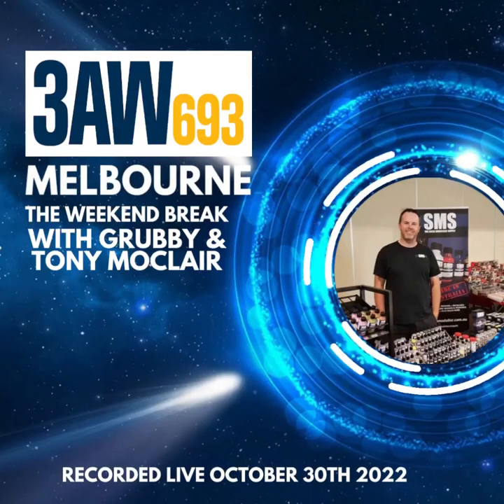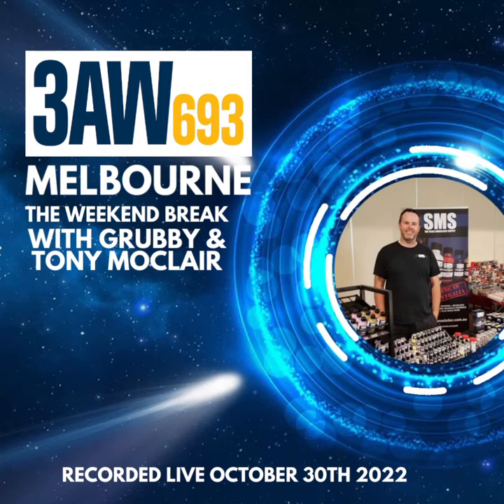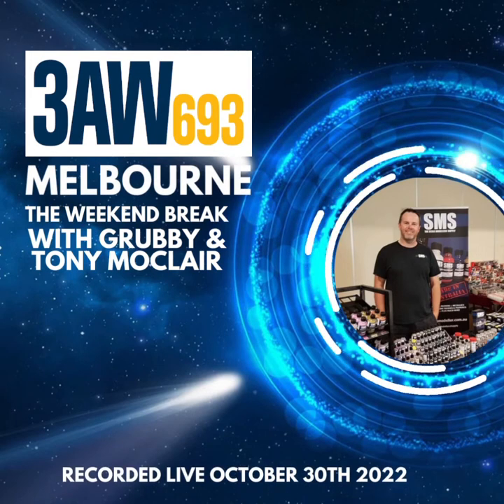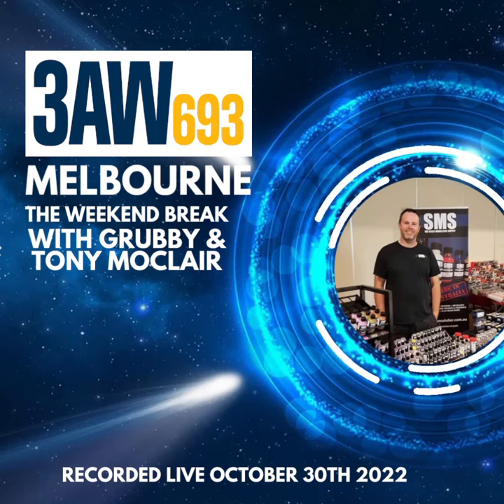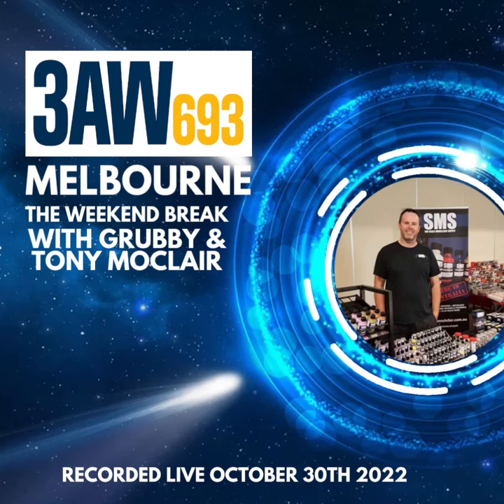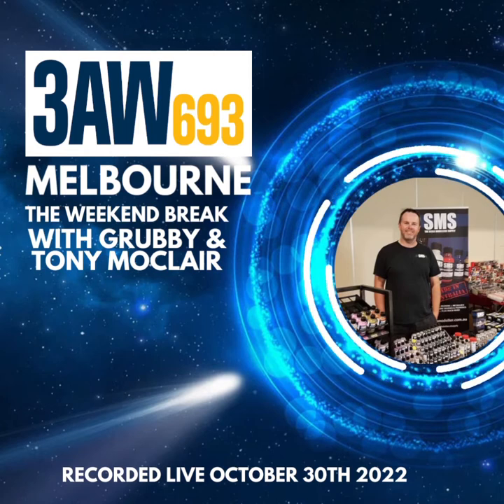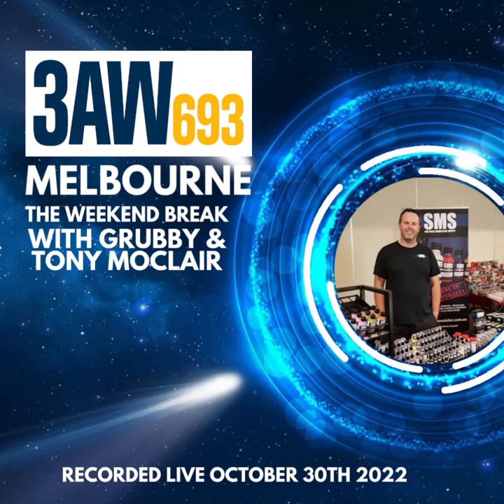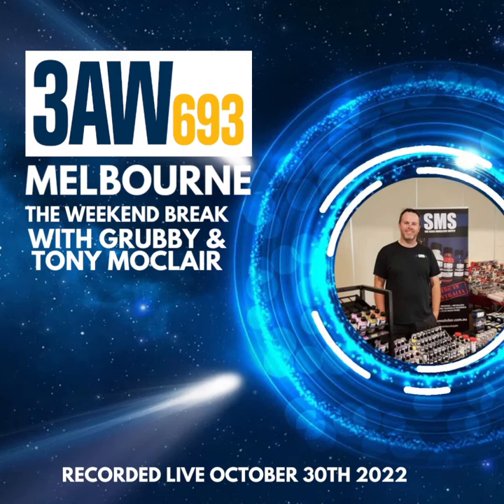smspaints Interview on 3AW 693 Melbourne Commercial Radio - October 30th 2022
On the Planes, Trains and No Automobiles segment on Melbourne radio station 3AW 693, Scott from The Scale Modellers Supply called in to have a chat with hosts Peter "Grubby" Stubbs and Tony Moclair.

Recorded live on October 30th 2022.